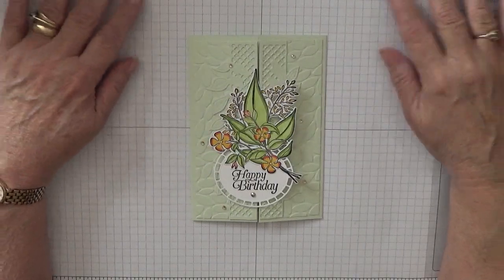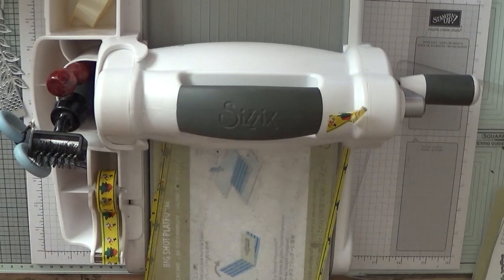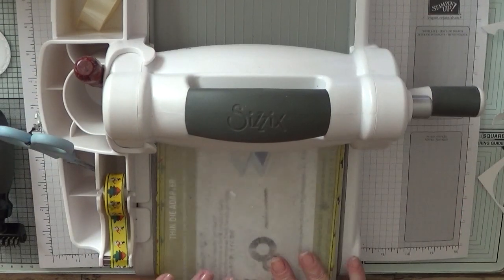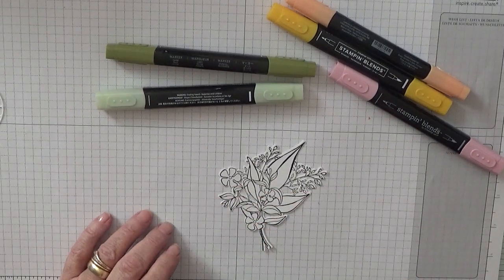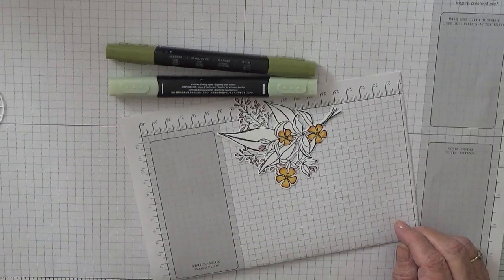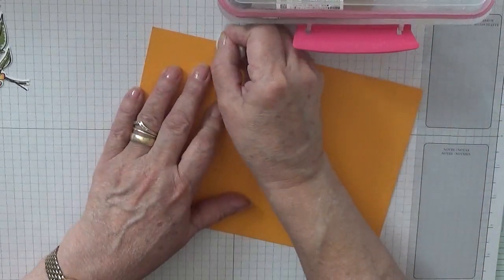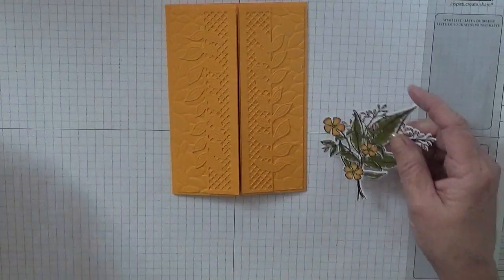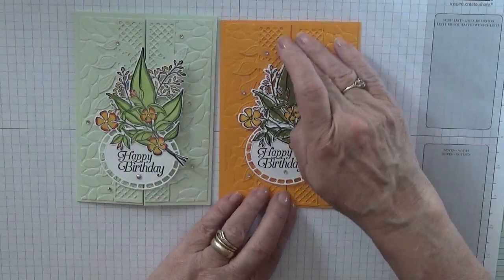120. Stampin Up Wonderful Romance Fancy fold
This card was put together using the stamp set Wonderful Romance from Stampin Up